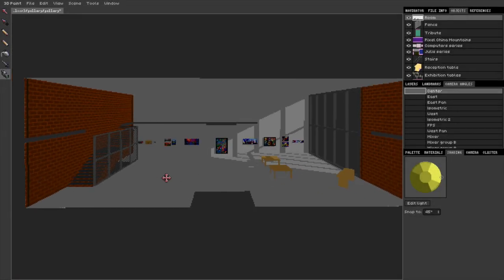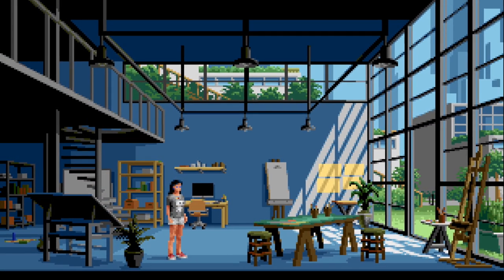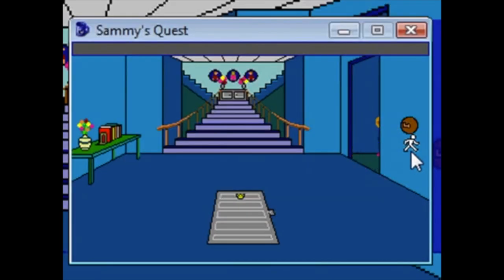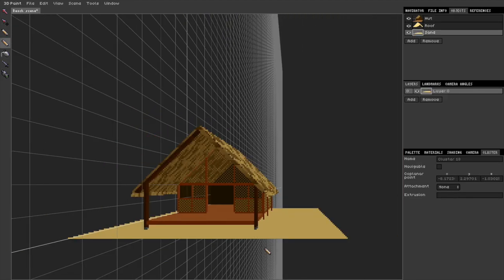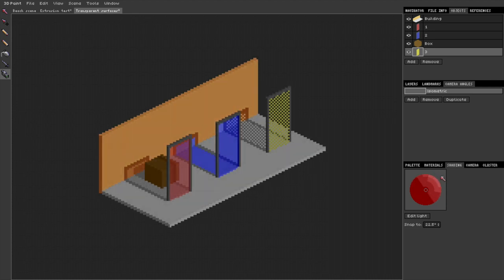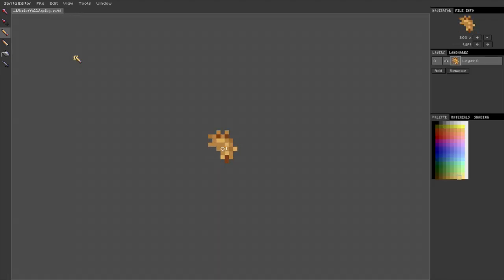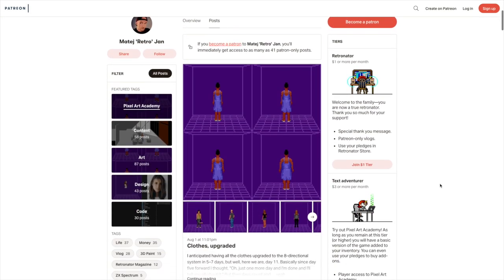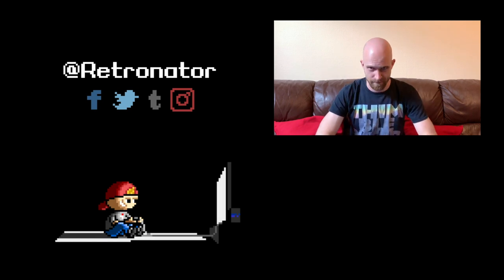Pixel Art Academy 101: The graphics engine (E07)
RETRONATOR IS SUPPORTED BY PATRONS INCLUDING:
Reuben Thiessen
qinapses
Jeff Chang
Lou Bagel
Cassian
Vladimir Kirov